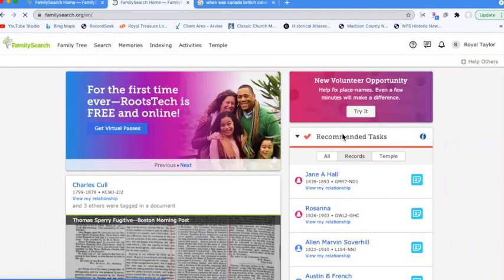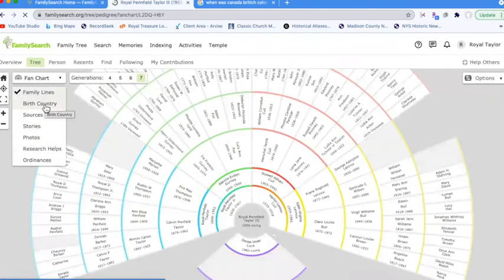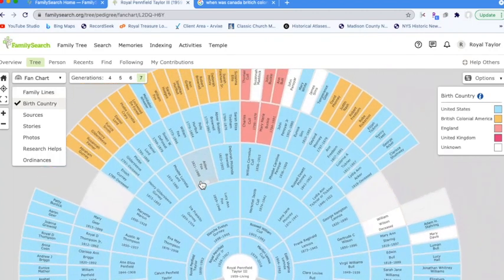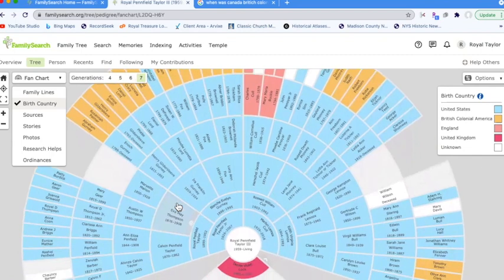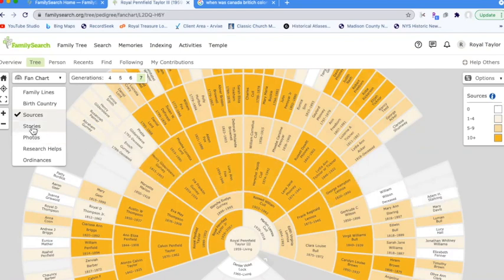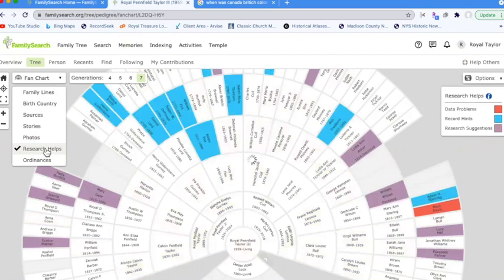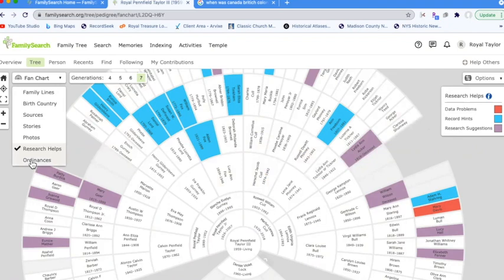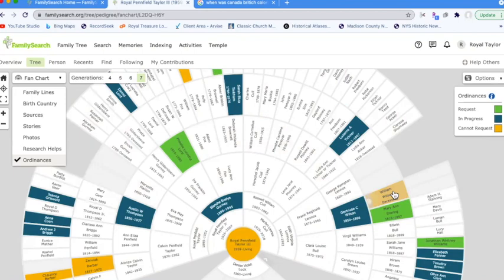Activity #5 Fan Chart Fiesta!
In this last of our Take 5! videos we give you a quick look at the exciting features now available on FamilySearch wtih the Fan Chart Family Tree view!